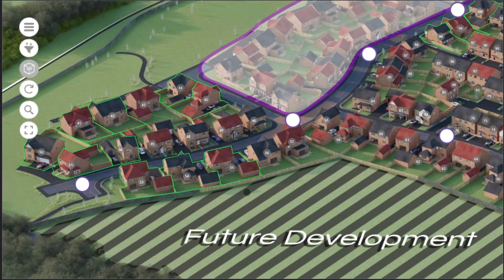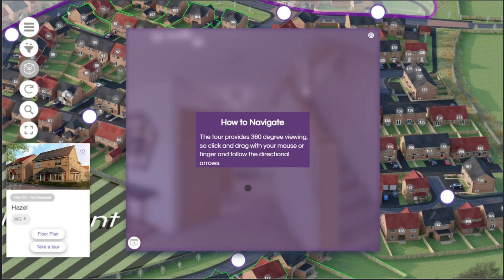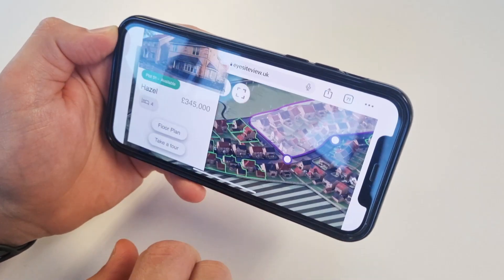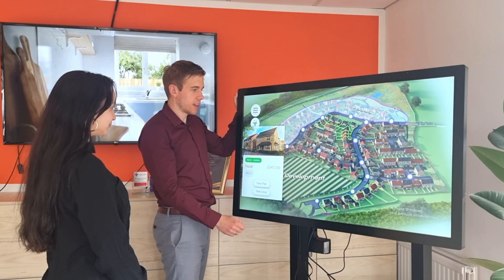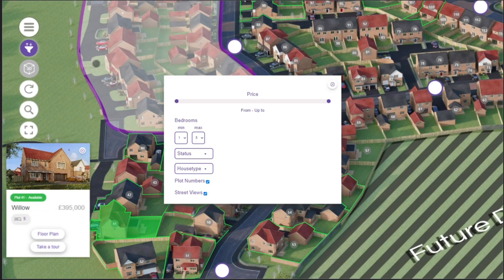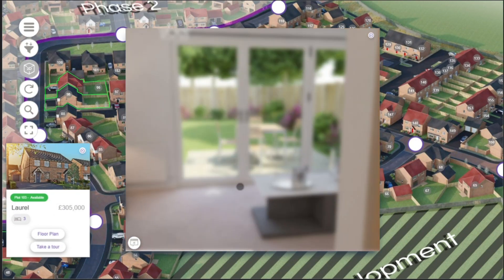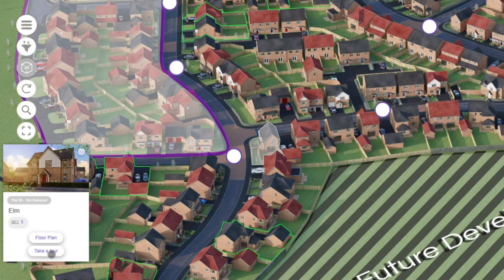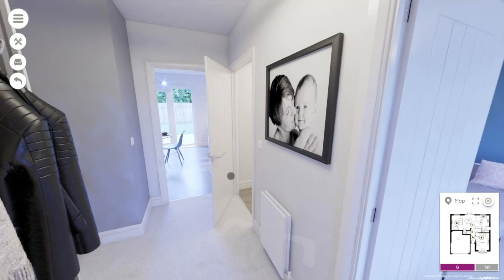How To Avoid Development Delays?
Development delays cost time and money, but what if you could avoid that?

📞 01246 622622